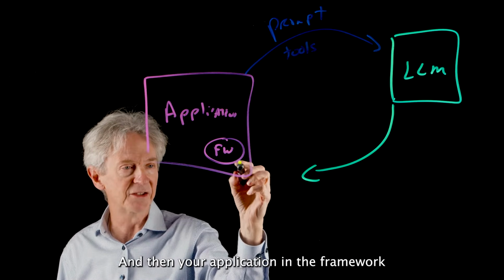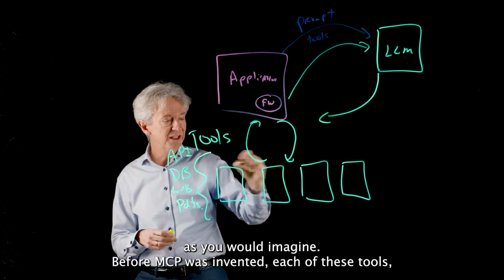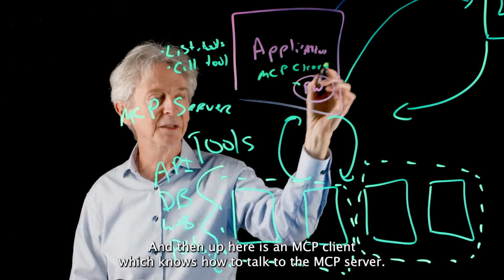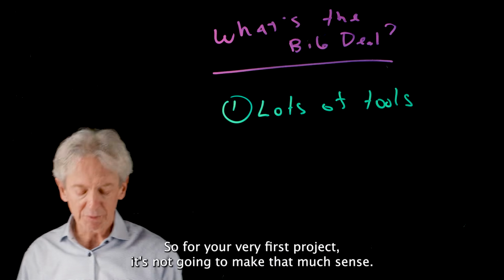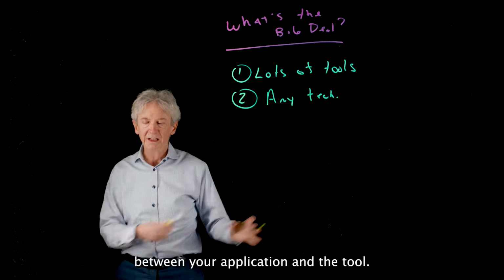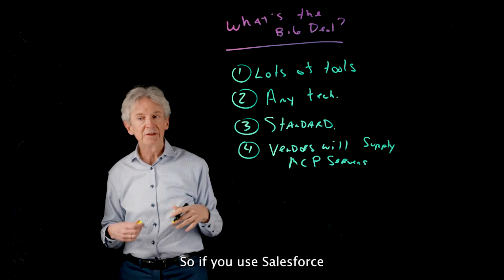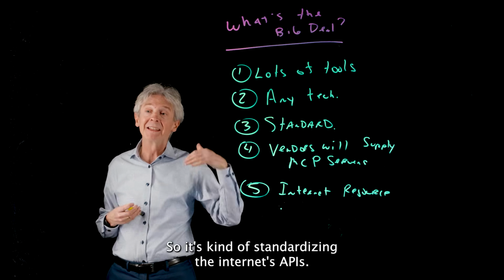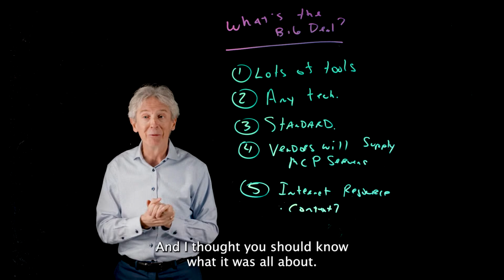What is MCP? (Model Context Protocol)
Model Context Protocol (MCP) is quickly becoming a foundational building block for Agentic AI — and it’s changing how large language models interact with real-world tools.

In this Code to Care episode, I break down what MCP is, why it matters, and how it simplifies the way AI agents connect to APIs, databases, vendor systems, and even internet resources. We’ll walk through how MCP standardizes tool interactions, supports multi-step agentic workflows, and enables scalable, future-proof AI systems across healthcare and beyond.
If you’re building AI-powered applications, exploring agent-based workflows, or preparing for the next wave of intelligent automation, MCP is something you need to understand.

Topics covered:
• What Model Context Protocol (MCP) is
• How MCP enables Agentic AI workflows
• Why tool standardization matters at scale
• MCP servers, tools, and clients explained simply
• How vendors and internet resources plug into MCP